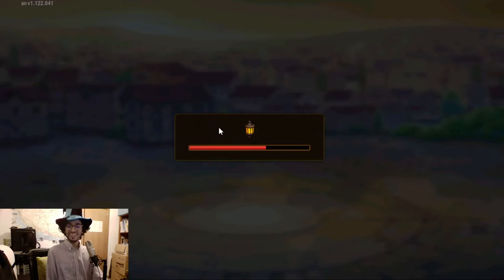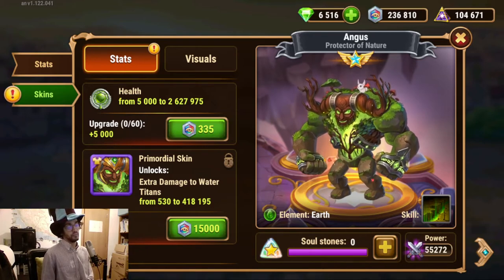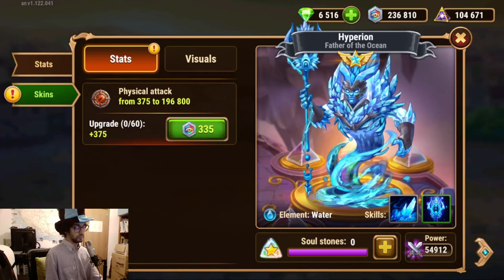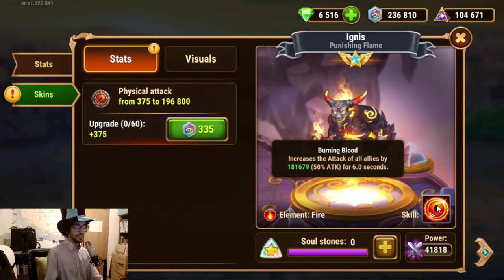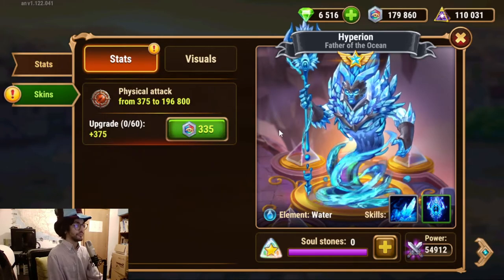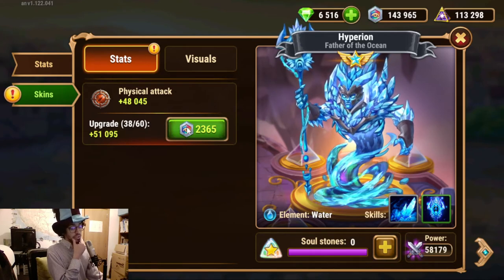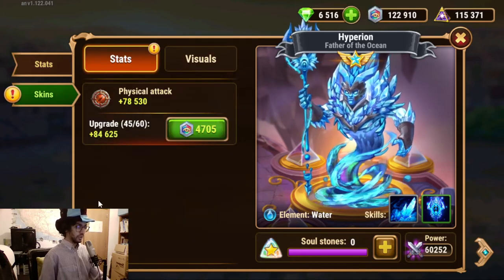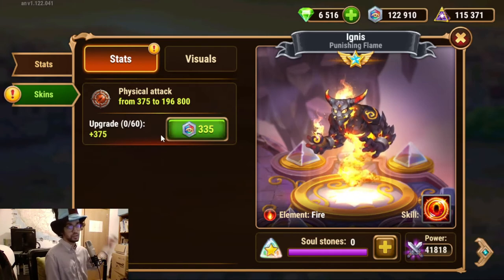Hero Wars Mobile - Halloween Titan Upgrades - Titan Skins are great! 4/4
Hello! We have spent Titan Potions and Titan Artifacts, and we have went over tactics on spending those.